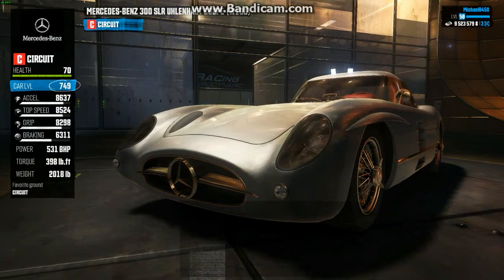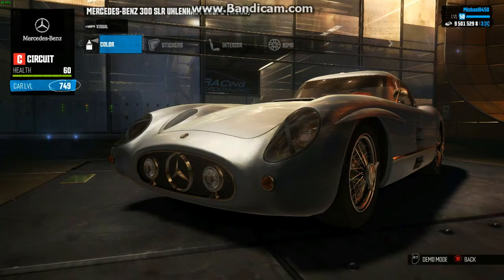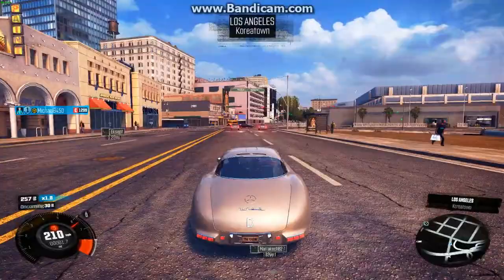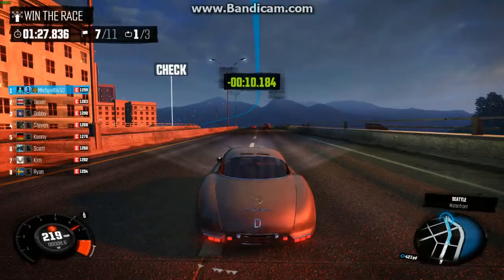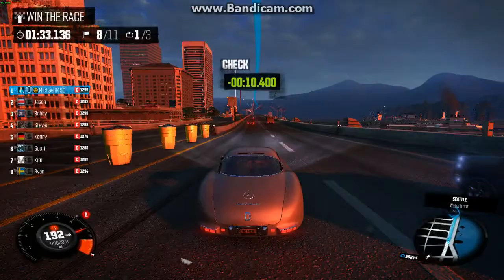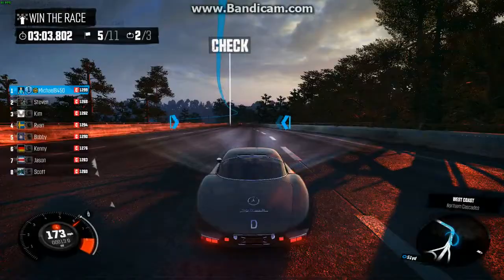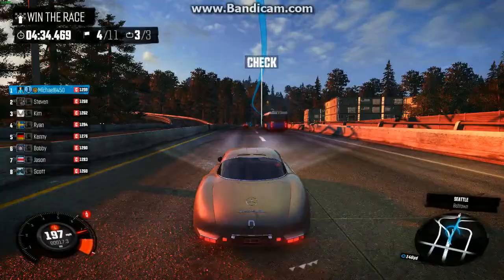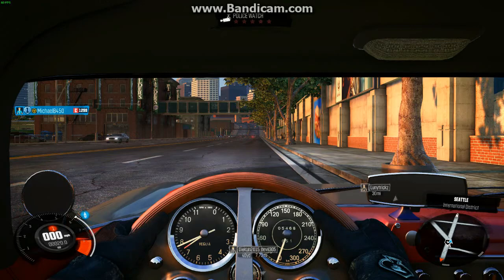Lets Play The Crew - Part 105 - Mercedes-Benz 300 SLR Coupe (Circuit Spec) - 07-01-2015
Lets Play The Crew - Part 105 - Mercedes-Benz 300 SLR Uhlenhaut Coupe (W196) (Circuit Spec); customization, tuning, driving, and faction mission drive (Supersonic).